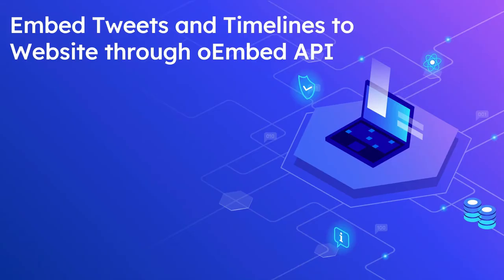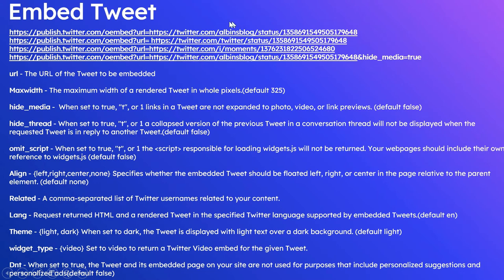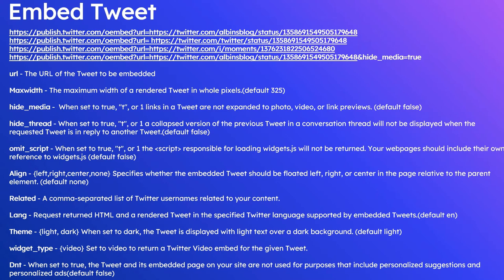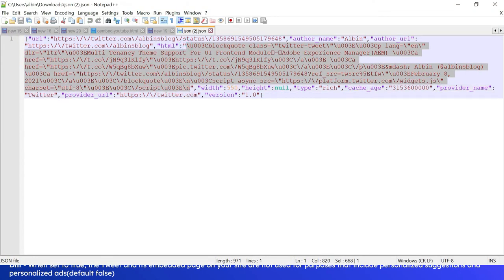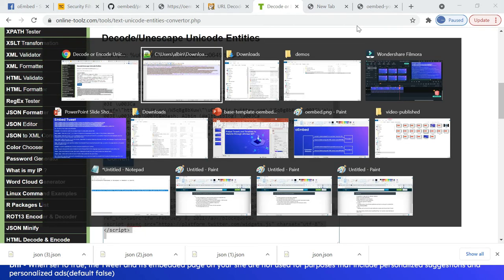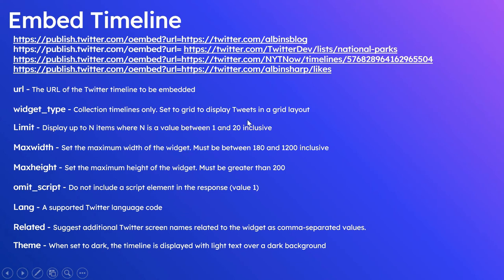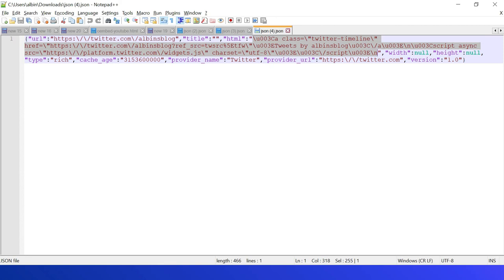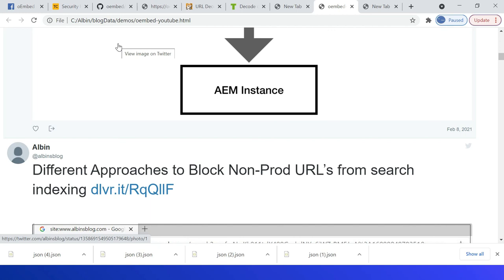Embed Tweets and Timelines to Website through oEmbed API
The tweets and timelines can be embeded into the website in multiple way, the oEmbed API help to embed the dynamic tweets and timlines programatically through tweet id or URL.

Embed Tweet

url - The URL of the Tweet to be embedded

Maxwidth - The maximum width of a rendered Tweet in whole pixels.(default 325)

hide_media -  When set to true, "t", or 1 links in a Tweet are not expanded to photo, video, or link previews. (default false)

hide_thread - When set to true, "t", or 1 a collapsed version of the previous Tweet in a conversation thread will not be displayed when the requested Tweet is in reply to another Tweet.(default false)

omit_script - When set to true, "t", or 1 the script responsible for loading widgets.js will not be returned. Your webpages should include their own reference to widgets.js (default false)

Align - {left,right,center,none} Specifies whether the embedded Tweet should be floated left, right, or center in the page relative to the parent element. (default none)

Related - A comma-separated list of Twitter usernames related to your content.

Lang - Request returned HTML and a rendered Tweet in the specified Twitter language supported by embedded Tweets.(default en)

Theme - {light, dark} When set to dark, the Tweet is displayed with light text over a dark background. (default light)

widget_type - {video} Set to video to return a Twitter Video embed for the given Tweet.

Dnt - When set to true, the Tweet and its embedded page on your site are not used for purposes that include personalized suggestions and personalized ads(default false)

Returns a single Tweet, specified by either a Tweet web URL or the Tweet ID, in an oEmbed-compatible format

The oEmbed endpoint allows customization of the final appearance of an Embedded Tweet by setting the corresponding properties in HTML markup to be interpreted by Twitter's JavaScript bundled with the HTML response by default.

Embed Timeline

url - The URL of the Twitter timeline to be embedded

widget_type - Collection timelines only. Set to grid to display Tweets in a grid layout

Limit - Display up to N items where N is a value between 1 and 20 inclusive

Maxwidth - Set the maximum width of the widget. Must be between 180 and 1200 inclusive

Maxheight - Set the maximum height of the widget. Must be greater than 200

omit_script - Do not include a script element in the response (value 1)

Lang - A supported Twitter language code

Related - Suggest additional Twitter screen names related to the widget as comma-separated values.

Theme - When set to dark, the timeline is displayed with light text over a dark background

Return a simple embed HTML for a Twitter timeline specified by the timeline URL, in an oEmbed-compatible JSON format. User, list, likes, and collection timelines are supported.

The Twitter oEmbed API can be used to embed dynamic tweets and timelines programatically to the website